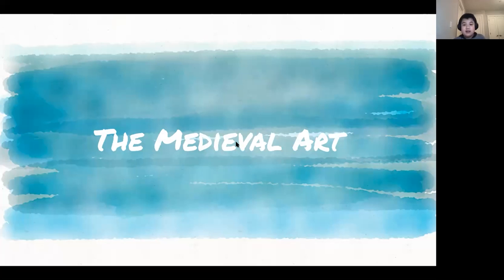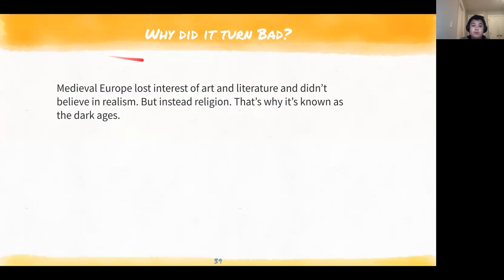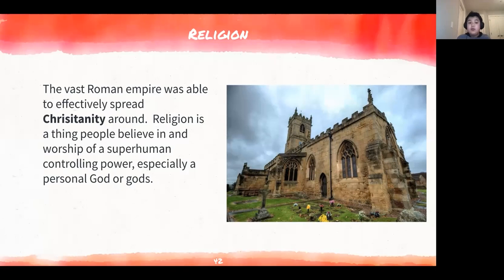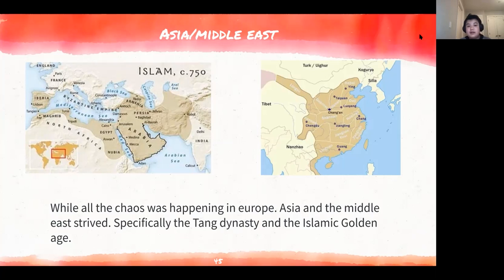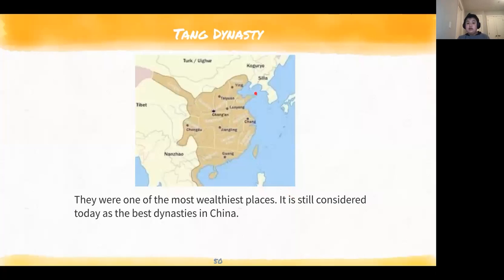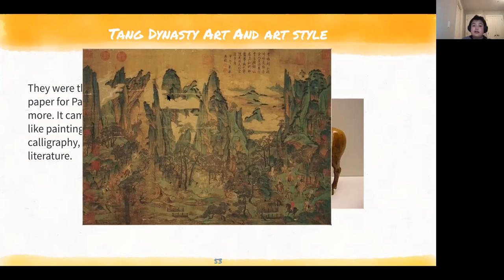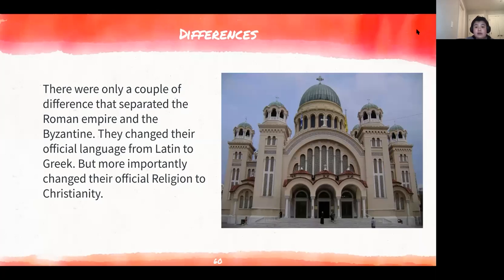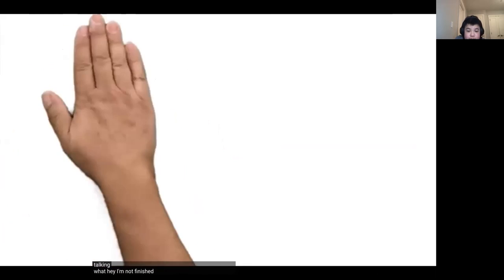Fair For All Online Class | January Arts History 2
In this class, our instructor, Daniel Cao, continues to teach students about Art History.
FFA wants to bring a fun and interactive online program for elementary students that can be as accessible as possible. So, we made it free!

"From voluntary performing to delivering remodelled laptops to kids in need, our group of high school volunteers is on a mission to shape a fair world"